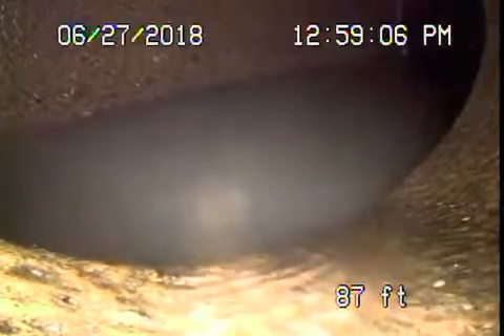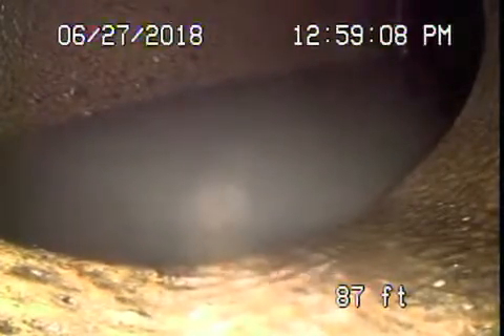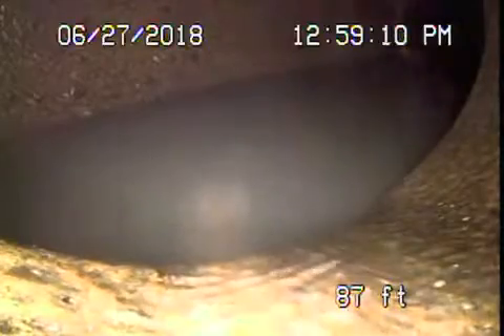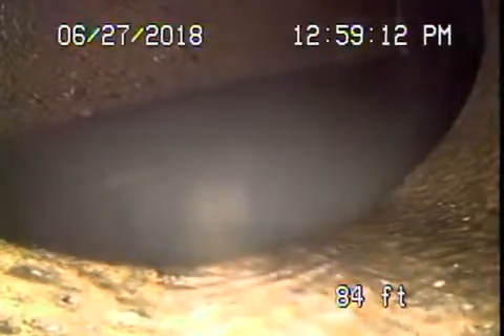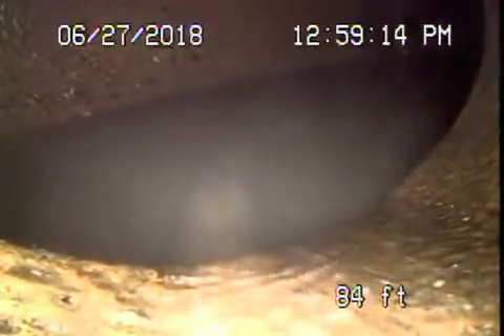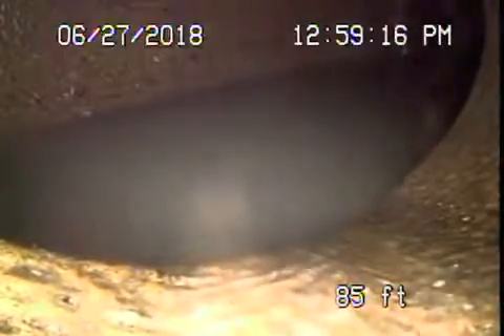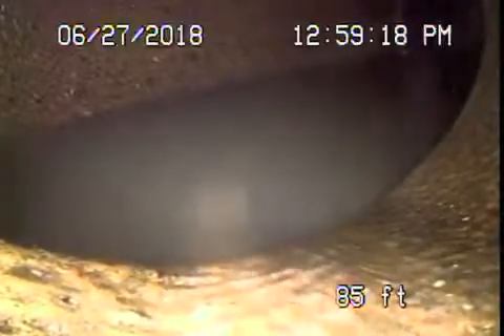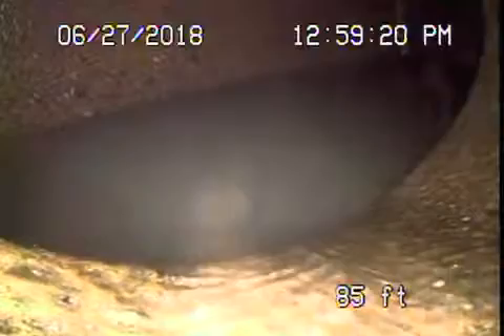1343 Glendale Blvd